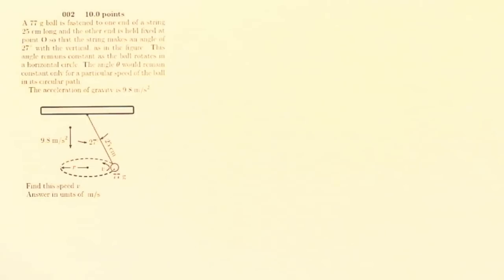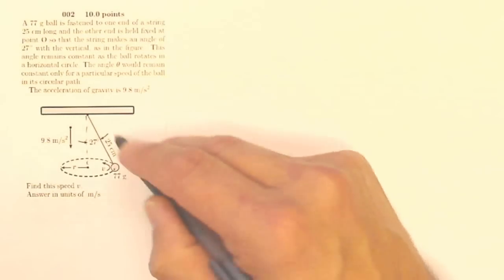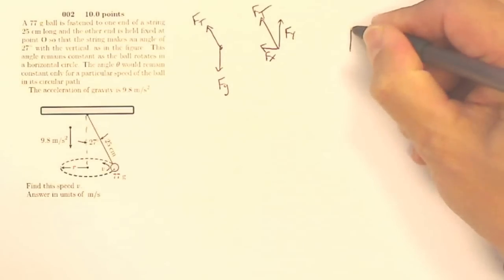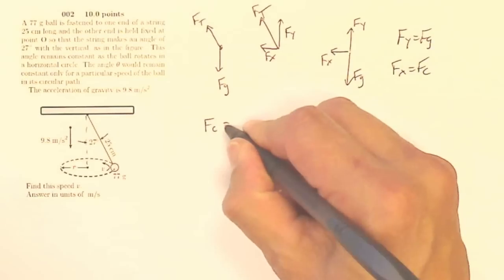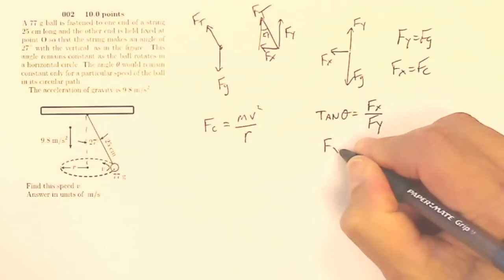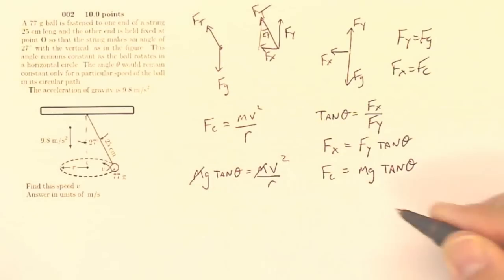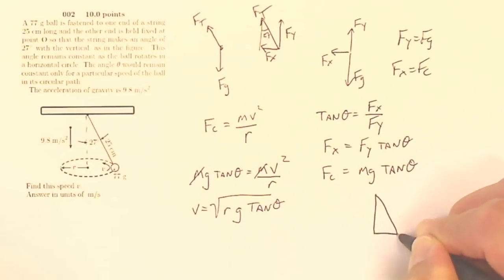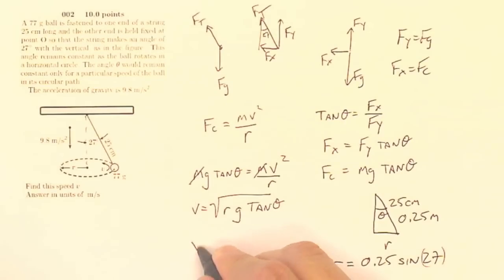AP HW 04.2 Q 02